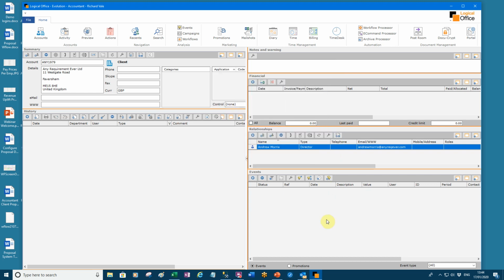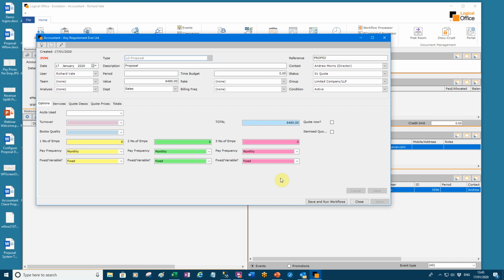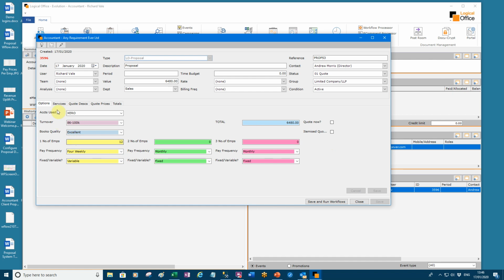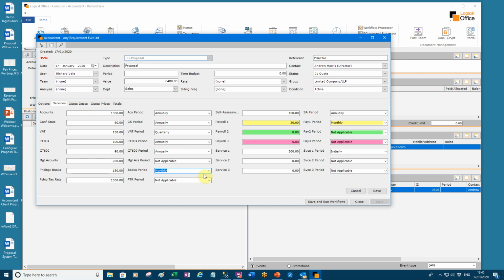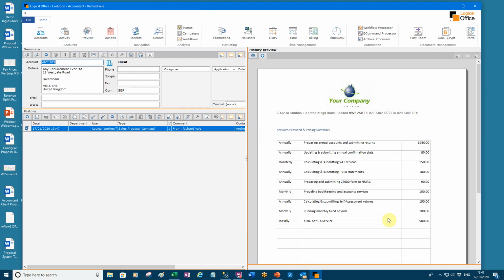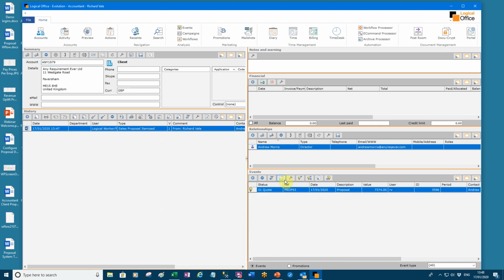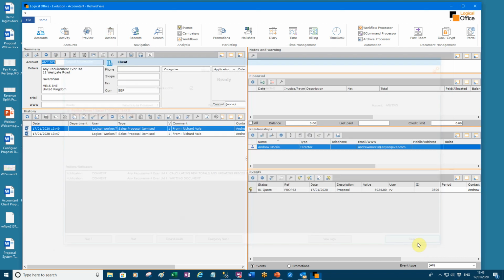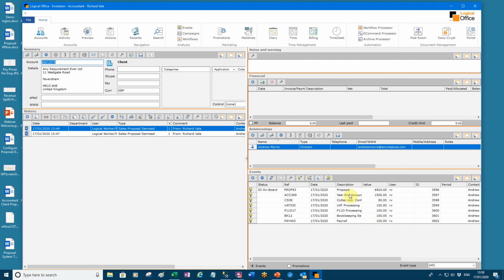Logical Office CRM Proposal Workflow for Accountants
The Workflow produces a pricing summary for typical accounting services like Annual Accounts, VAT, P11Ds, Management Accounts, CT600, Partnership Tax Returns, Payrolls and user-defined services. Prices may be uplifted by company turnover and quality of books. Payrolls are calculated on a per employee fixed/variable basis for weekly, monthly, four-weekly, quarterly or annual figures. The Workflow assist with client on-boarding by adding all the jobs ready for automated client deadline reminders.